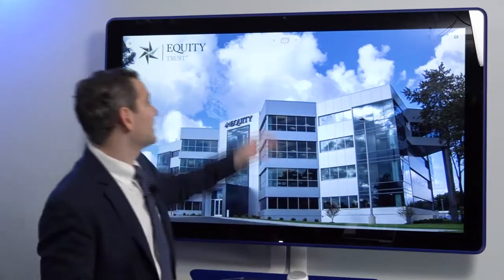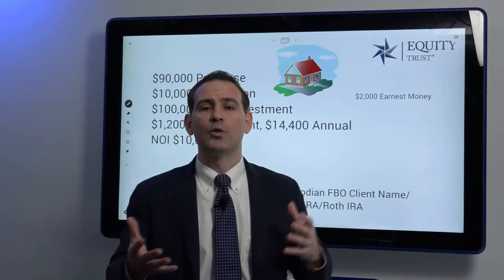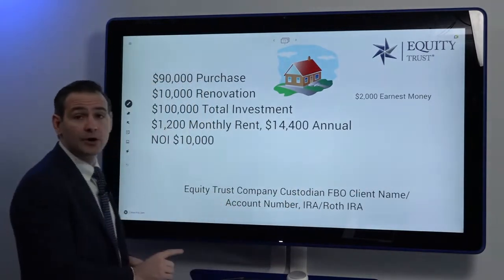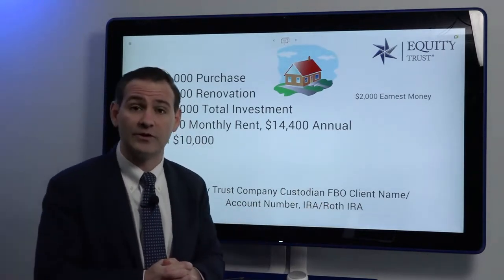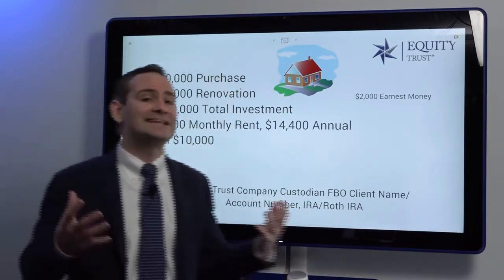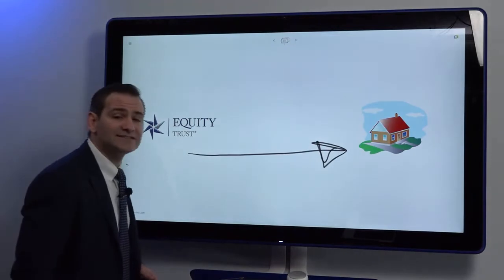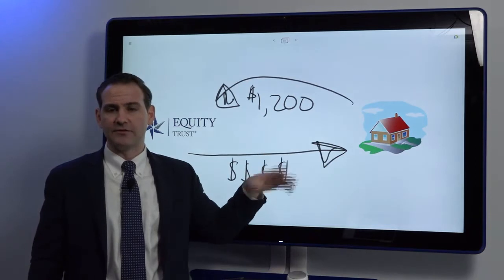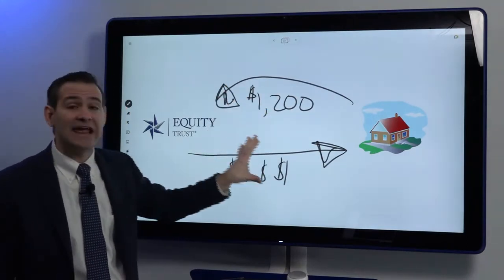Processing Real Estate Transactions with a Self-Directed Account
In this segment, John Bowens walks through how to execute a real estate transaction with a self-directed IRA, self-directed Roth IRA, self-directed 401(k) or other small business plans, HSA or CESA.

John explains each of the following steps involved in a real estate transaction:
1. Open and Fund Your Self-Directed Account
2. Direct Your Investment
3. Manage Your Investment

Access our free guide to real estate investing with a self-directed account